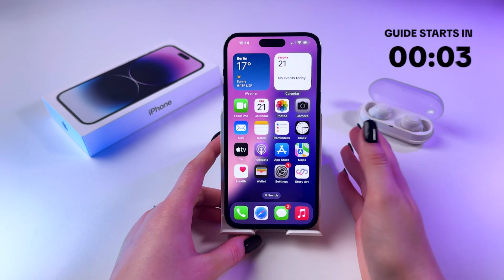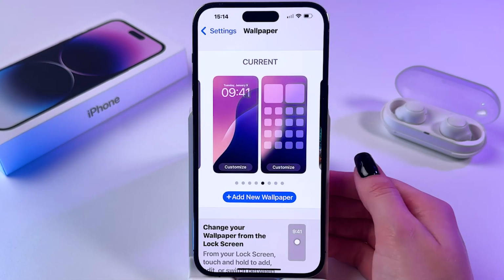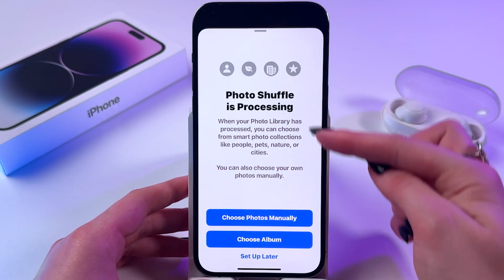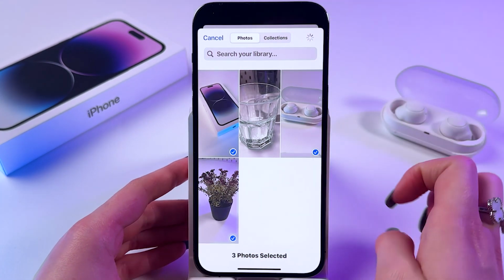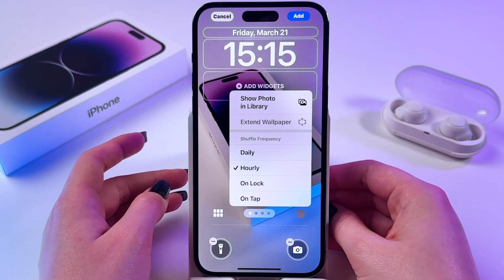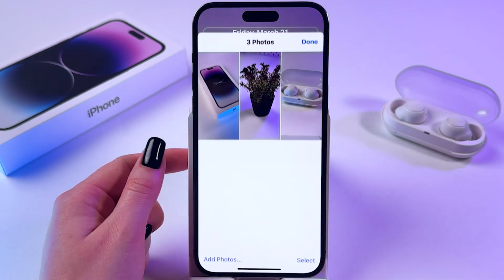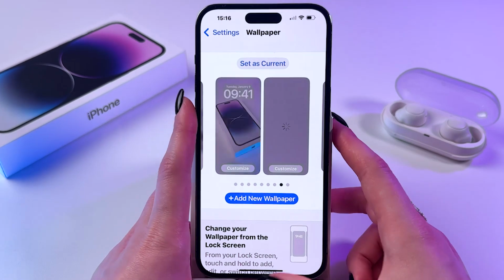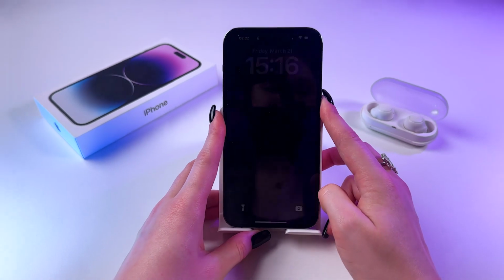How to Make Photo Shuffle Wallpaper on iPhone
Excited to customize your iPhone in a unique way? Watch how I set up the Photo Shuffle Wallpaper on my iPhone with iOS 17, which adds a dynamic and personalized touch to the home screen. Learn how to select your favorite photos, choose different frequencies for changing wallpapers, and finally set it all up effortlessly. Whether you’re looking to freshen up your phone’s look every hour or want a new picture every time you tap your screen, this tutorial has got you covered! Don’t miss the tips on making the most out of your iPhone’s aesthetic features!

This video also covers the following topics:
- iPhone Photo Shuffle Wallpaper Tutorial
- Setting Up iPhone’s Photo Shuffle Wallpaper Easily
- iPhone Guide: Creating Dynamic Photo Shuffle Backgrounds